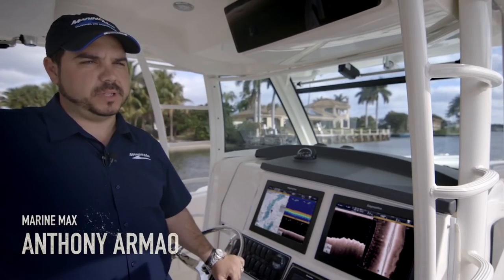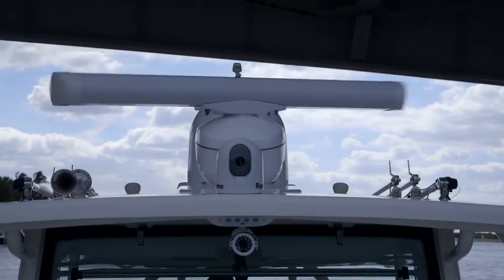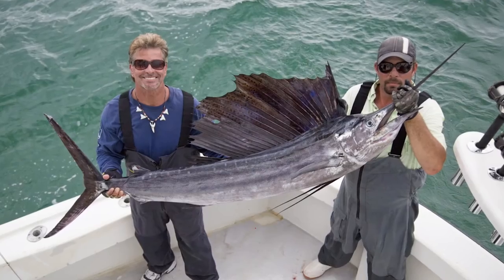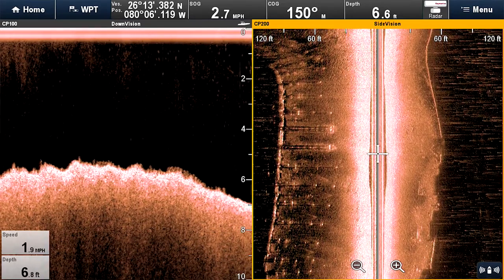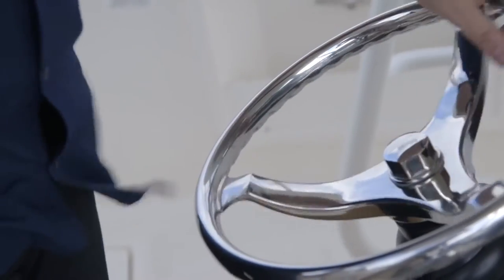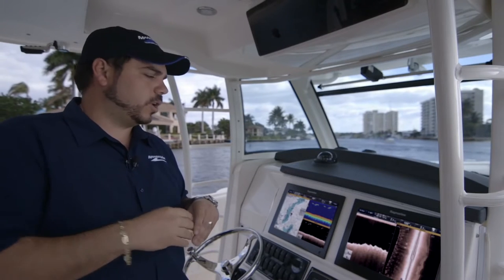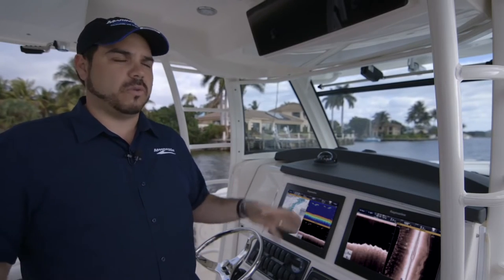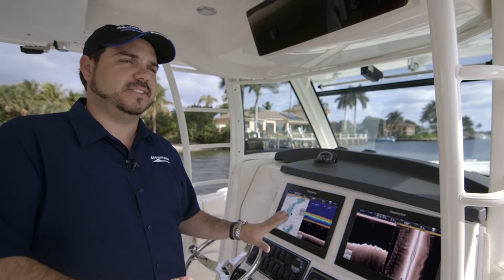Raymarine Pro Ambassador Profile: MarineMax Fishing Team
Raymarine Pro-Ambassador Anthony Armao and the MarineMax fishing team rely on their Raymarine electronics to keep them in the hunt! Check out their system which includes CHIRP DownVision, CHIRP SideVision, Digital Sonar, and so much more.